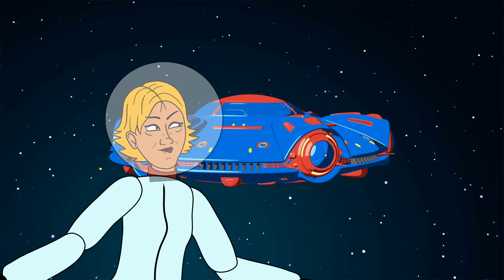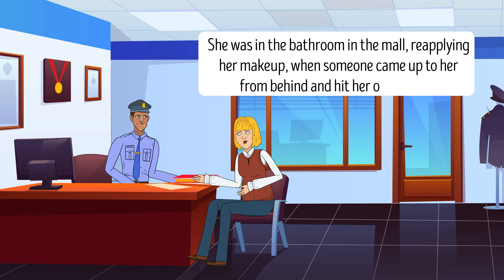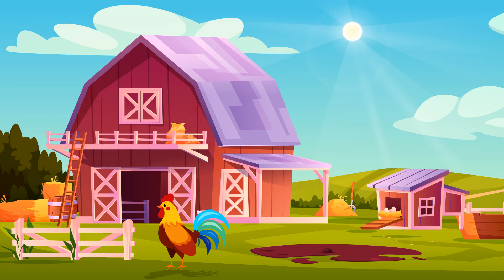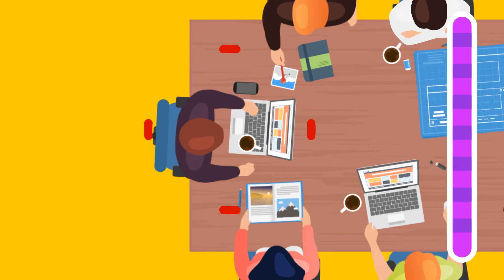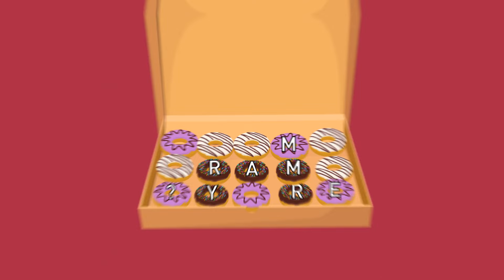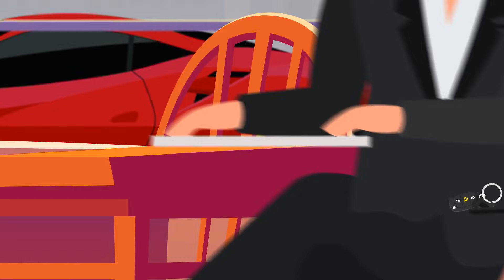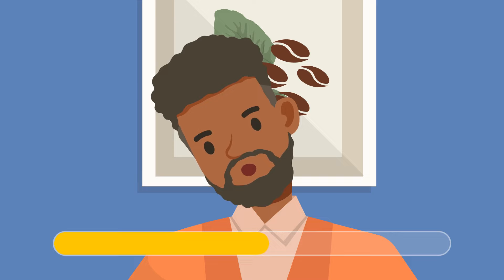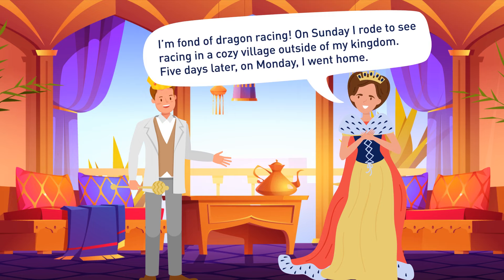Brain Challenge: the Further You Get, the Sharper Your Mind Is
Are you up for a brain-boosting challenge? 🧠💪 Join us in the Riddles Challenge: the ultimate test for your mental agility! 🕵️‍♂️🔍 As you progress through each mind-bending puzzle, your cognitive skills will sharpen, and your problem-solving abilities will soar to new heights. 🚀 It's not just about finding the answers; it's about the journey of unraveling each enigma. So grab a seat, grab your favorite beverage, and let's embark on this thrilling adventure together! 🚶‍♂️💡
Welcome to BrightSide Choice, where you, the viewer, take the reins! 🌟 Embrace a unique journey of content curated based on YOUR preferences and interests. From mind-bending riddles to heartwarming moments, each video is tailored to your liking. It's all about your choices, your entertainment, and your BrightSide journey! 🌈✨